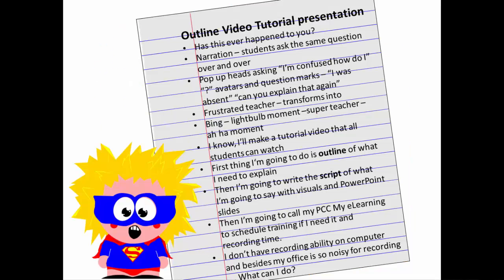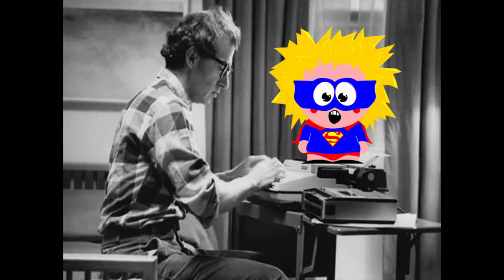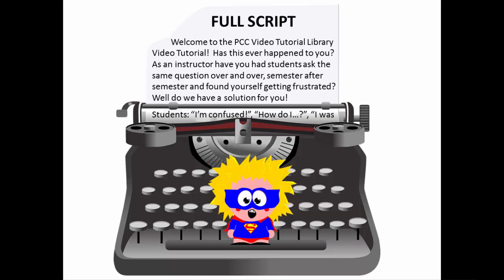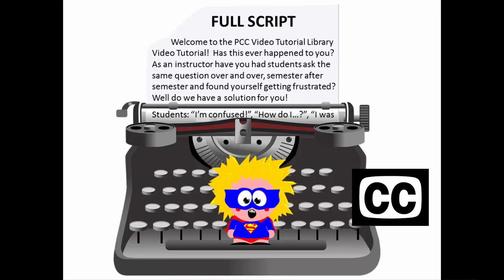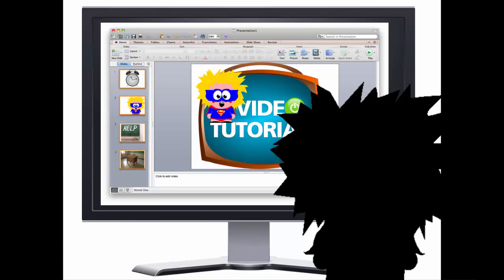PCC Video Tutorial on Video Tutorials